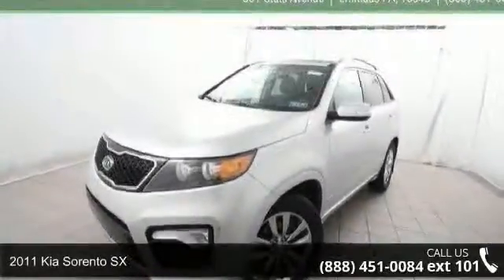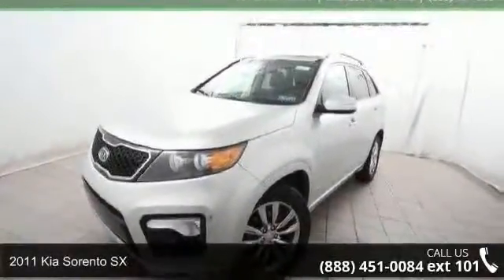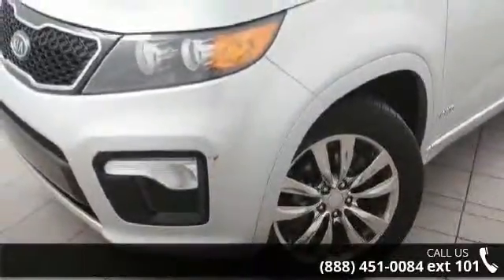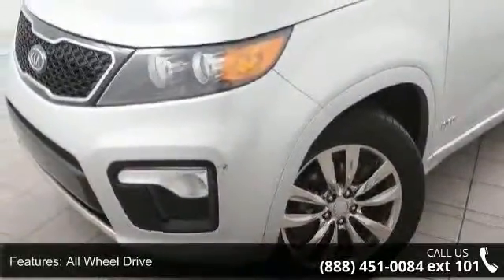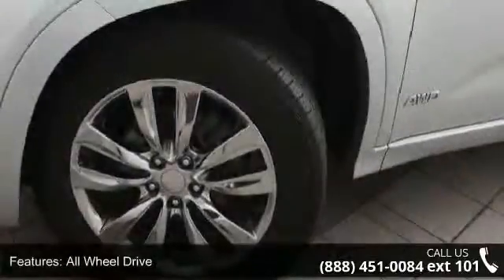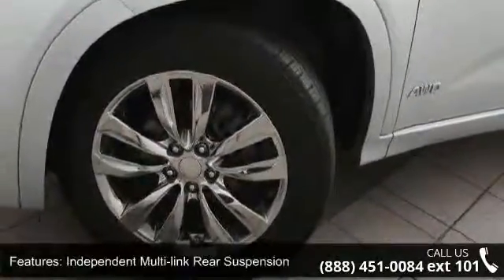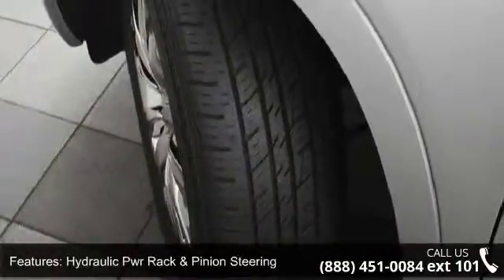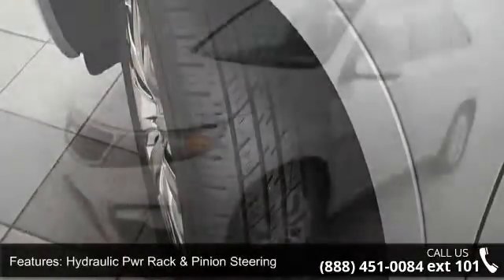2011 Kia Sorento SX - Kelly Car - Emmaus, PA 18049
1 Owner Clean Auto Clean Auto Check Report new Jeep trade. 3.5 Liter V6, 6 speed automatic 4WD, 7 passenger seating, Power windows, locks Seats, Sunroof. Plus its a Kelly Risk Free used car. Finished in silver with black interior. Plus its a Kelly Risk Free used car. New Pa state inspection our 154 point inspection and its been fully serviced in our shop. Plus our 3 day money back guarantee and our 30 day trade out policy. 3mo./3,000 mile limited driveline warranty. Plus our 3 day money back guarantee and our 30 day trade out policy. Kelly Auto Group serving the Lehigh Valley since 1967. Winner of the Morning Calls Readers choice for the best place to buy a used car in the Lehigh Valley